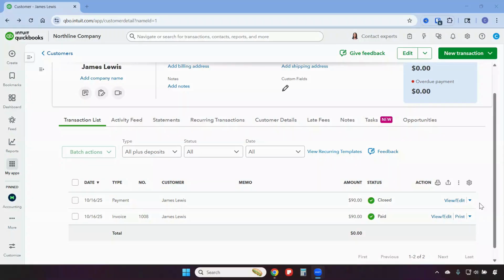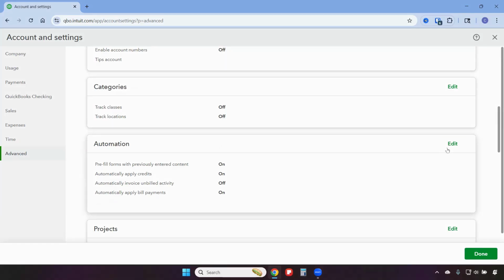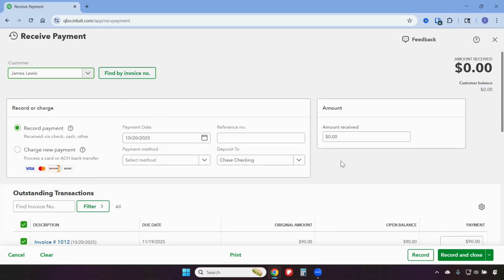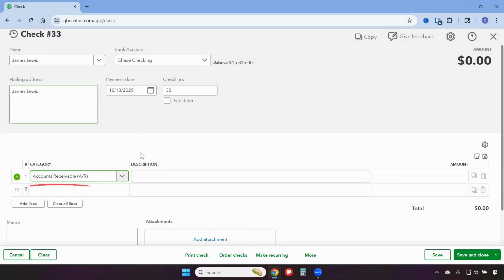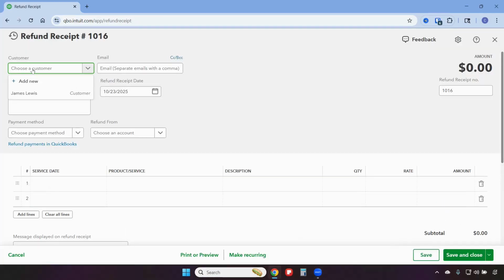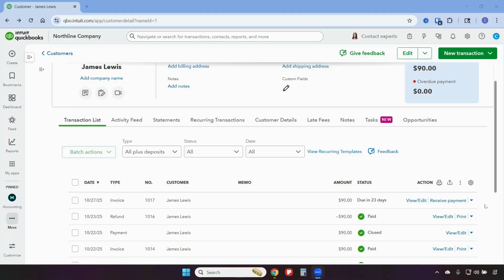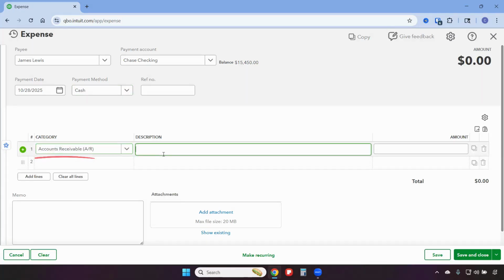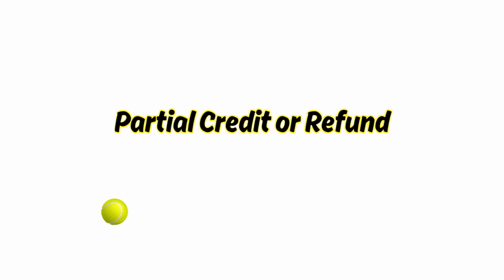How to Handle Customer Credits and Refunds in QuickBooks Online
Learn how to record and apply customer credits and refunds in QuickBooks Online that can be used for product returns, billing errors, overpayments, discounts, and cancellations. These steps will ensure that your books are accurate and you are clearly showing how you handled customer accounts.

Timestamps:
00:00 – Intro
00:31 – Create customer credit
01:06 – Credit settings
01:35 – Apply customer credit
02:34 – Refund customer credit
03:35 – Create customer refund
04:42 – Refund customer overpayment
06:25 – Partial credit or refund
06:34 – Outro